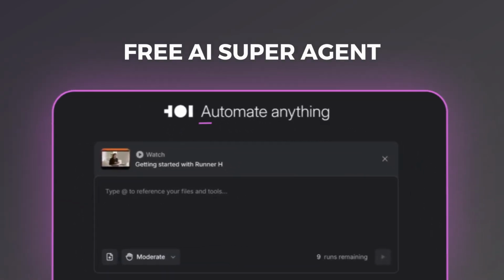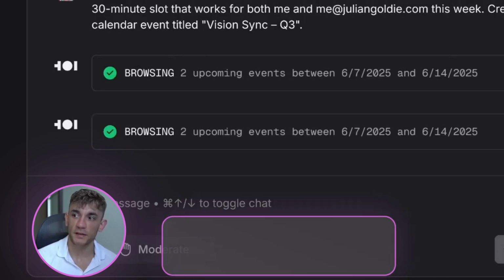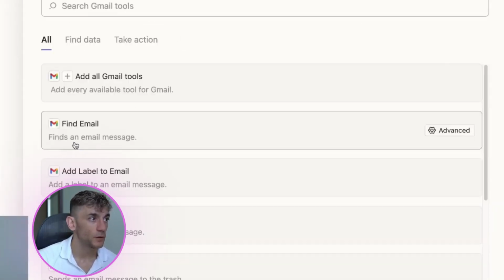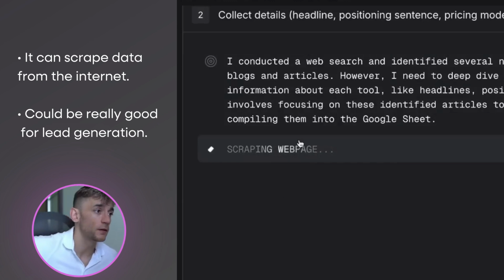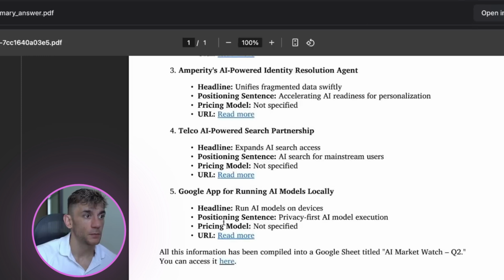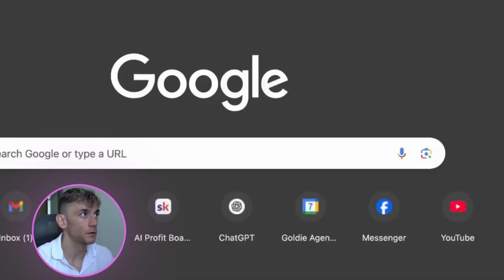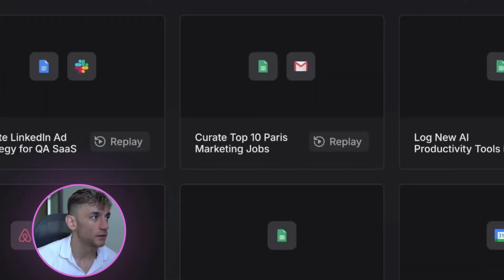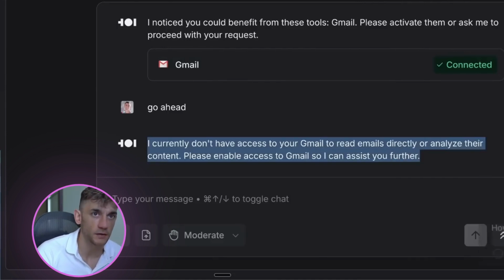Runner H: FREE AI Super Agent Automates ANYTHING! 🤯